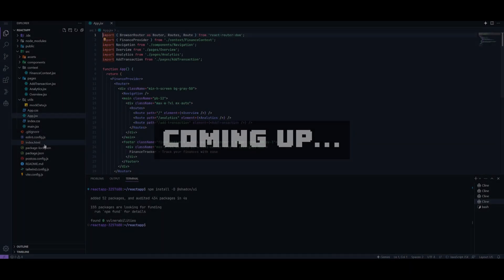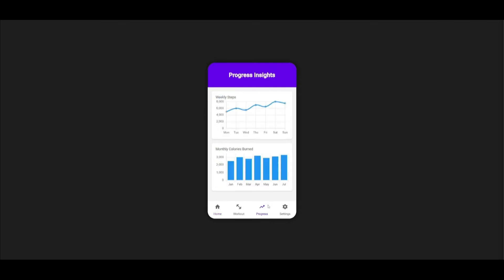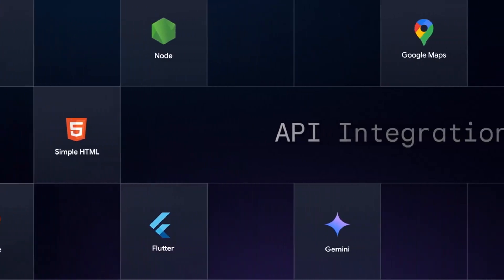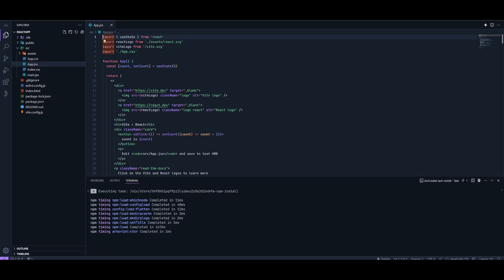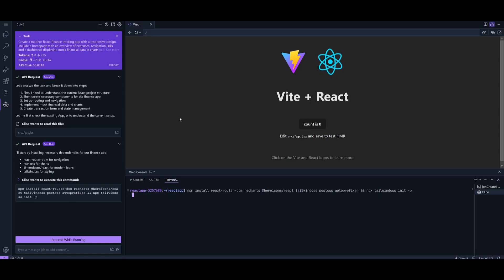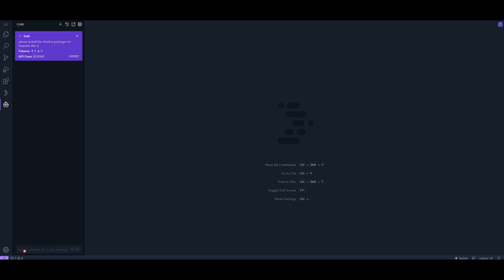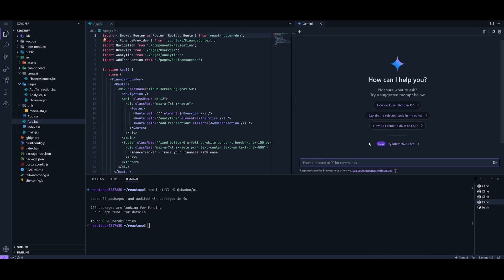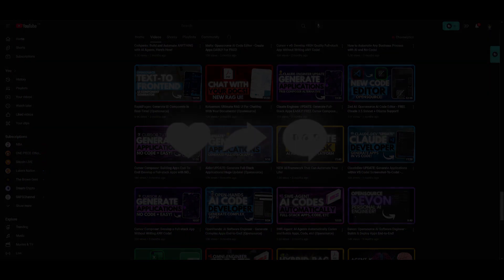Project IDX + Cline: BEST AI Code Editor BEATS Cursor, Bolt.new & Windsurf! Generate Full-stack Apps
In this video, I’ll show you how Google's Project IDX paired with Cline creates the most powerful AI-assisted full-stack development workflow. Forget Cursor, Bolt.new, and Windsurf—this combination takes coding to the next level! With support for multiple AI model providers like Anthropic and OpenAI, you’re no longer limited to one ecosystem. Build and deploy full-stack apps seamlessly in the cloud!

Features Highlighted in This Video:
1️⃣ AI-Powered Flexibility: Integrate Project IDX with Cline to use models like OpenAI or Anthropic.
2️⃣ Interactive Development: Cline acts as an autonomous coding agent, creating/editing files, executing commands, and more.
3️⃣ Full-Stack Workflow: Build, test, and deploy apps effortlessly with Project IDX's cloud-based environment.

👉 Watch now to see why this combo beats other AI editors on the market!

🎥 Ready to revolutionize your coding workflow? Let’s dive in!